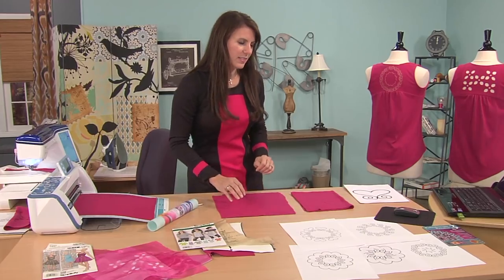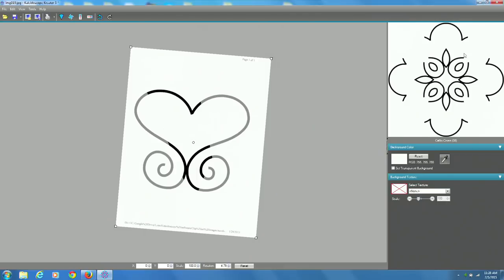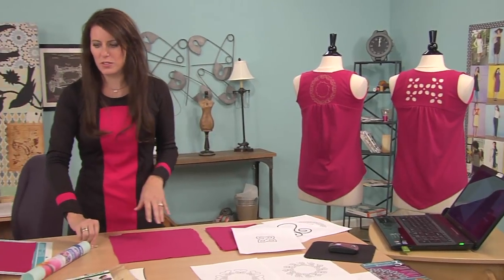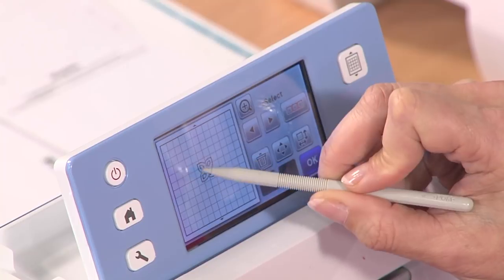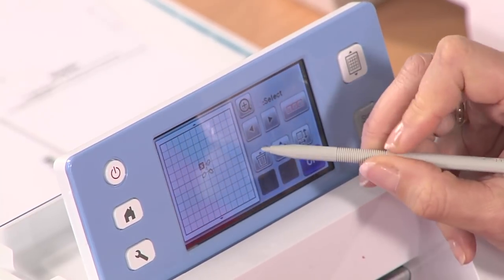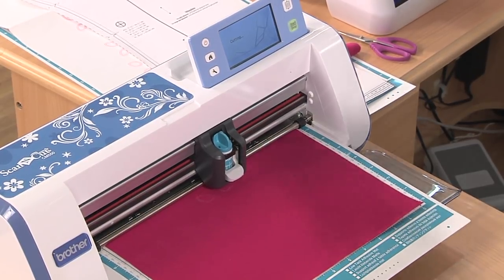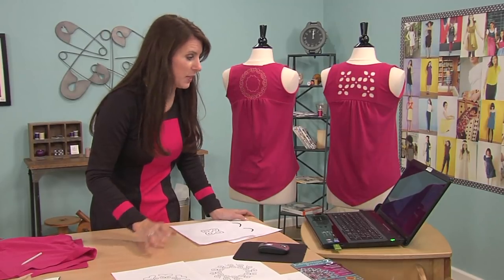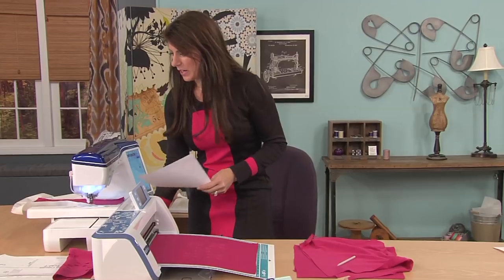DIY: ADD EMBROIDERY OR CUTWORK TO A SIMPLE TEE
Angela Wolf show how to embellish a simple t-shirt with embroidery or cutwork - as seen on It's Sew Easy TV